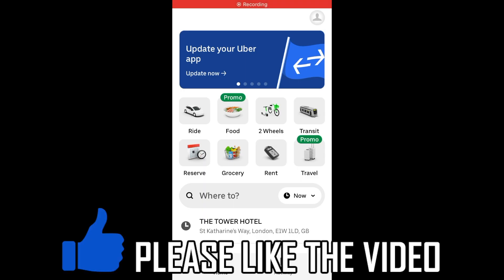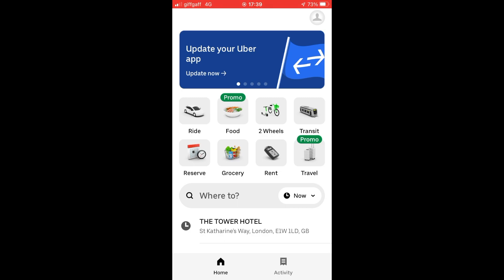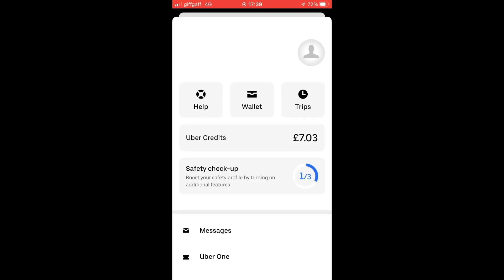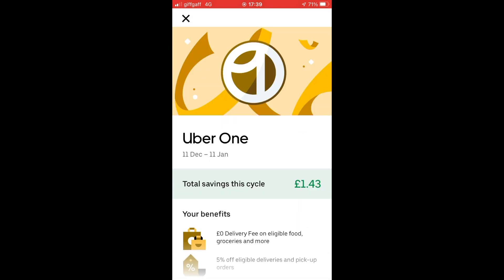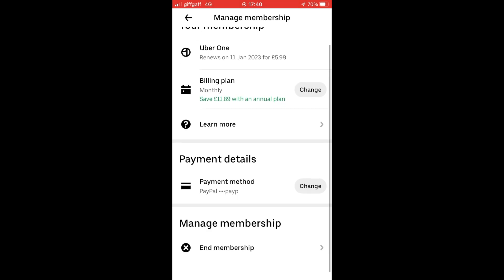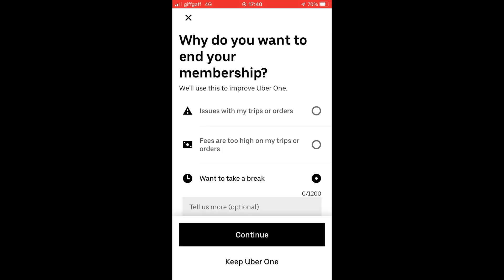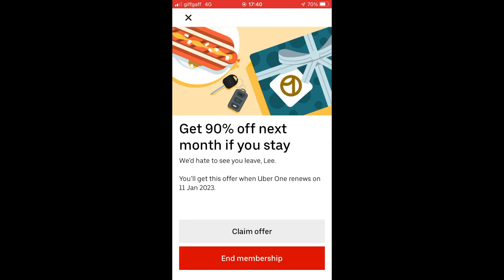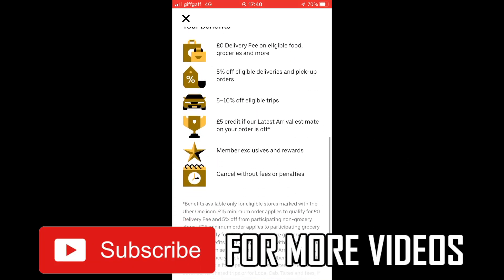How to Cancel Uber One Subscription (NEW UPDATE in 2023)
How to Cancel Uber One Subscription (NEW UPDATE in 2023). Step by step instructions of how to cancel uber one membership on your phone for Android and iPhone with the uber app. You can also stop paying for uber one on your pc or mac laptop with the new uber eats and uber rides update in 2023.